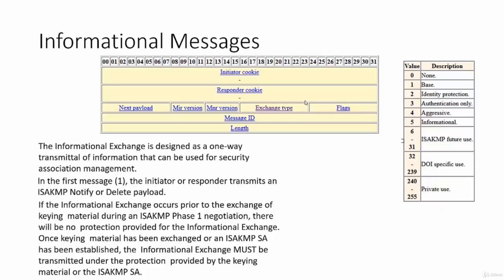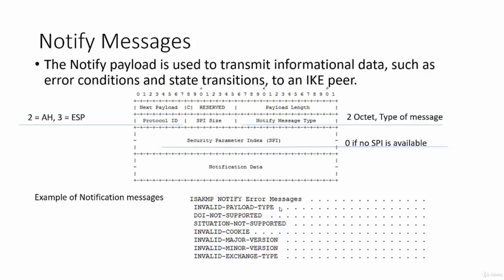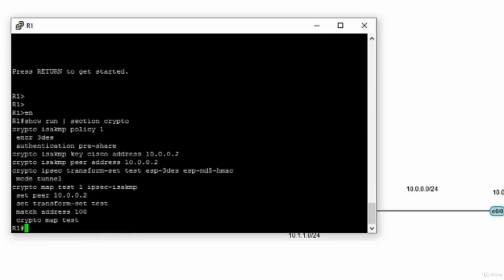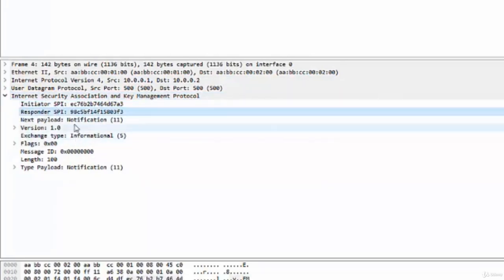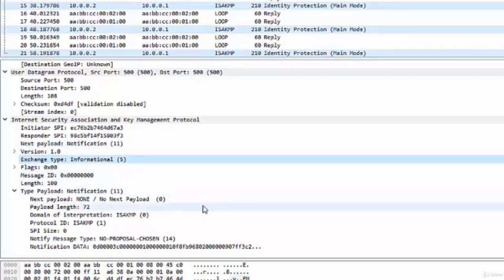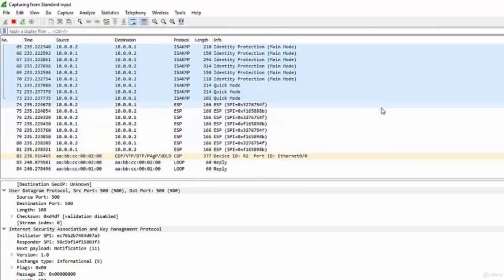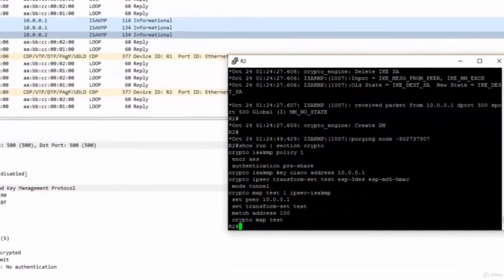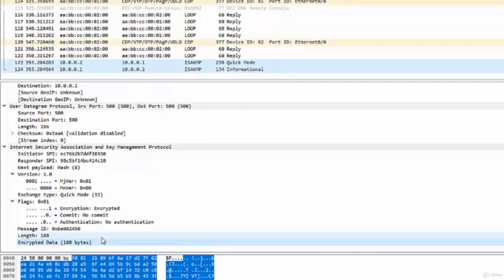Lecture 13: IKE informational messages